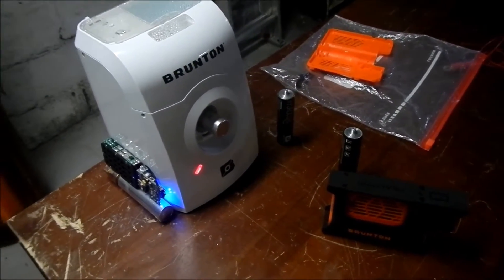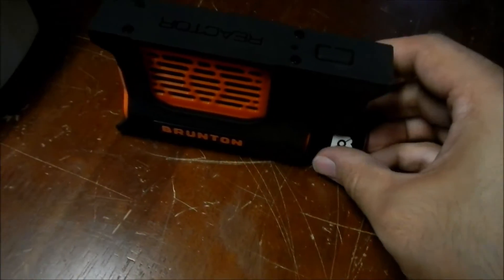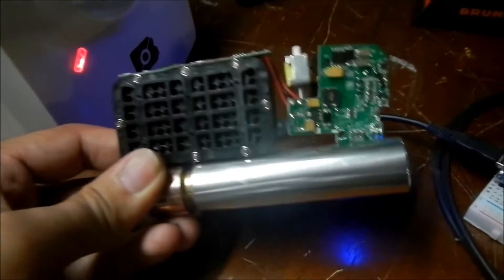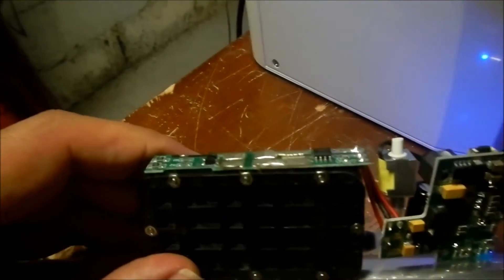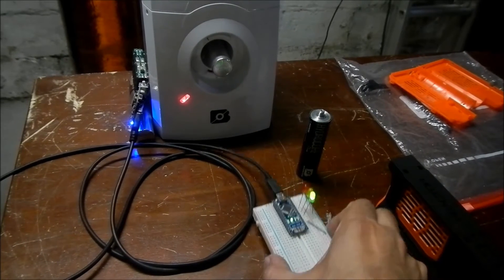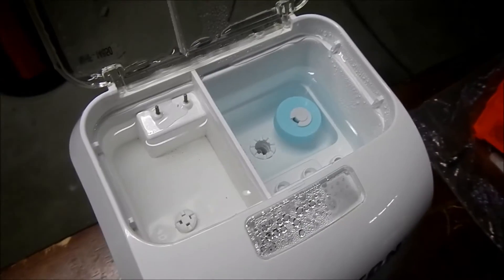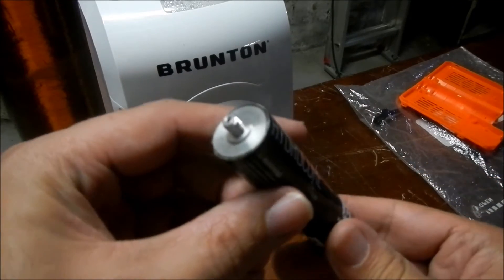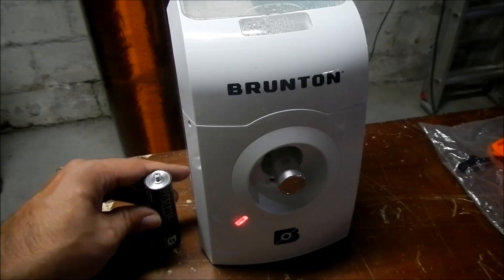Review of Brunton Hydrolyser, HydroCore, and “REACTOR” Fuel Cell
Hydrolyser Available at Walmart: